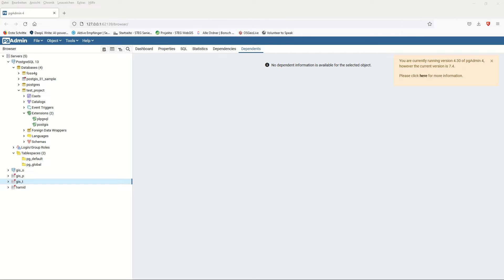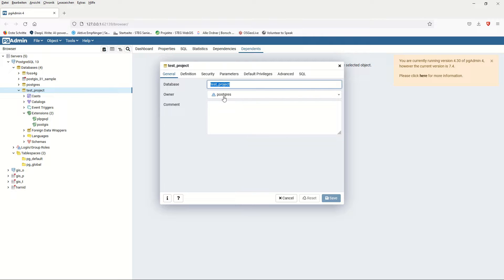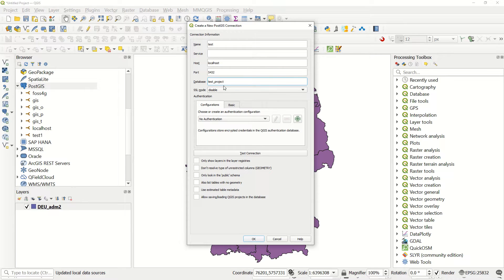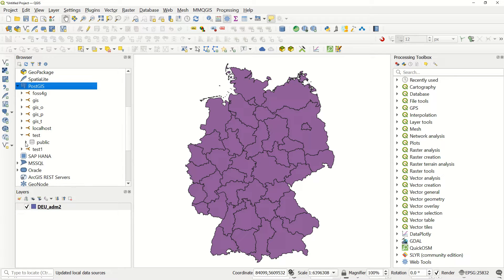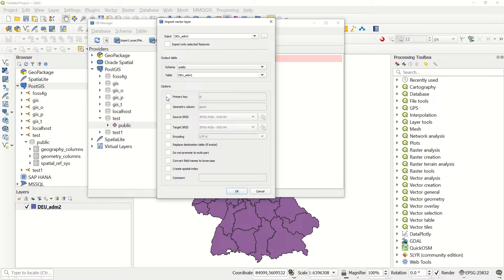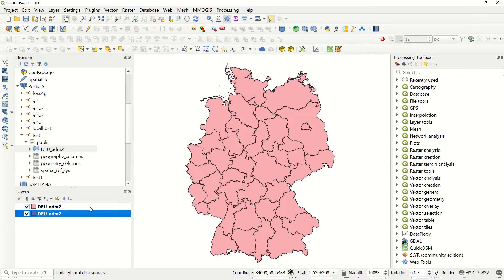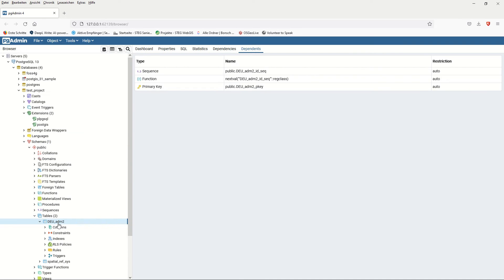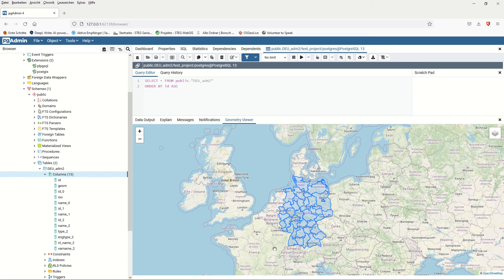Connecting QGIS and PostGIS Database (importing shapefile into PostGIS)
In this video we will show you how to connect PosgreSQL database with QGIS and later on how to import a shape file into PostGIS database and call the layer to database as PostGIS layer.